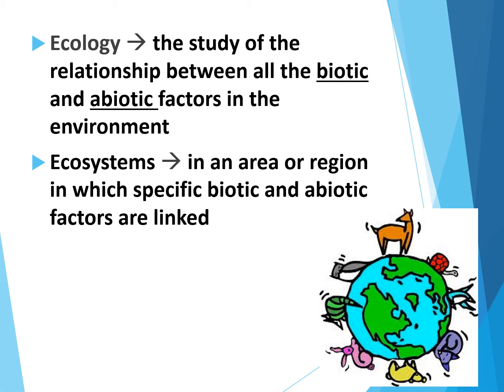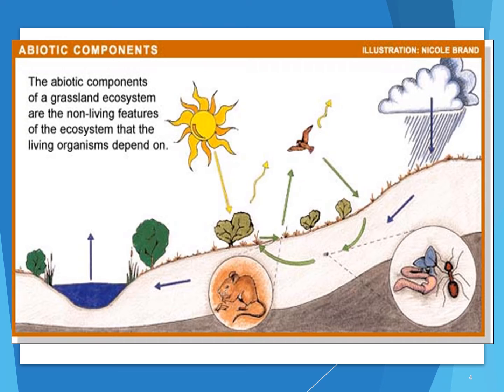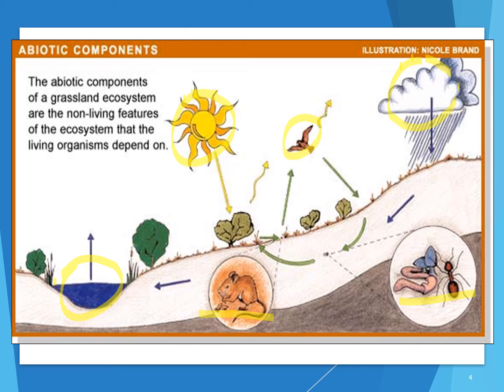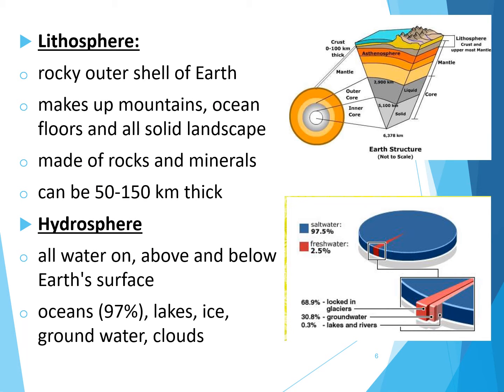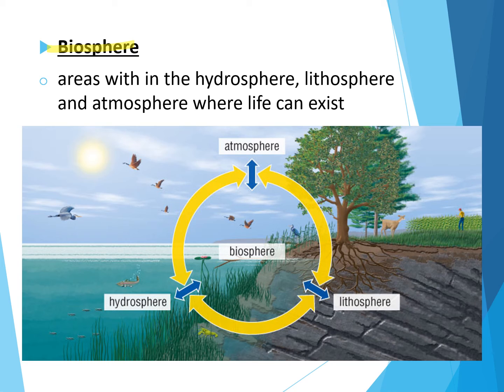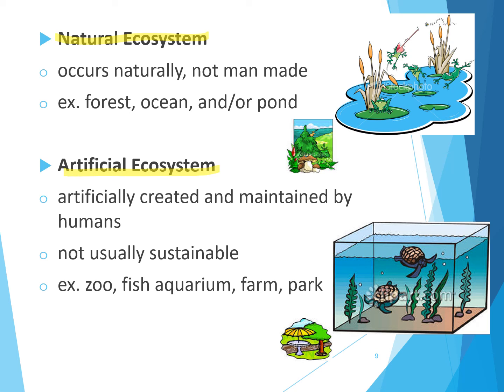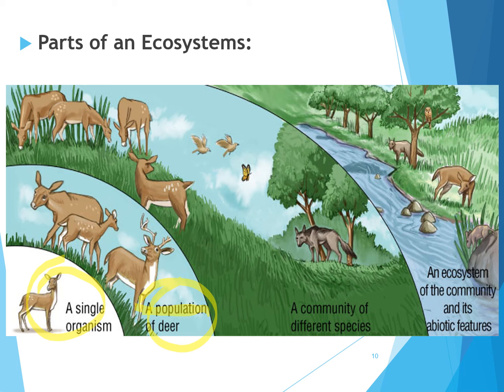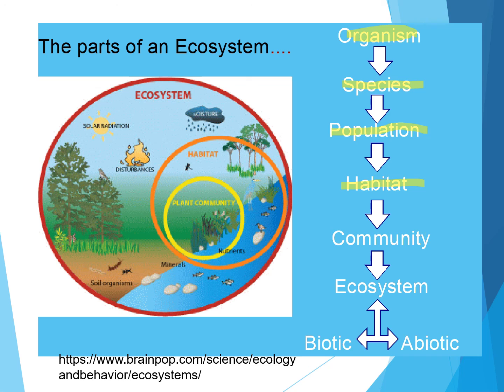01 Introducing Ecosystems Video Lesson